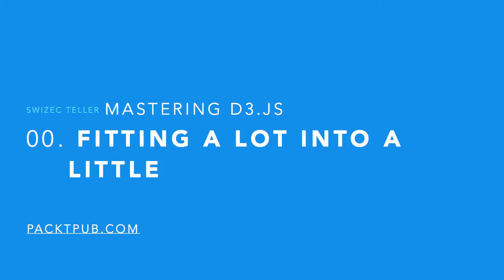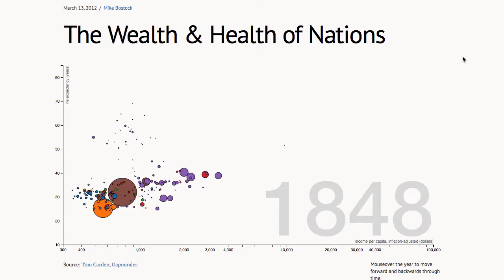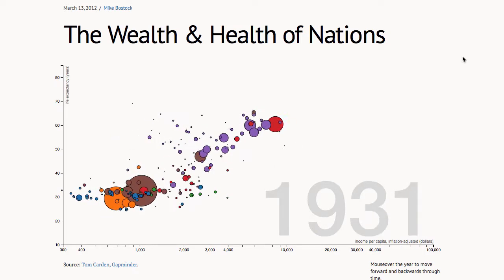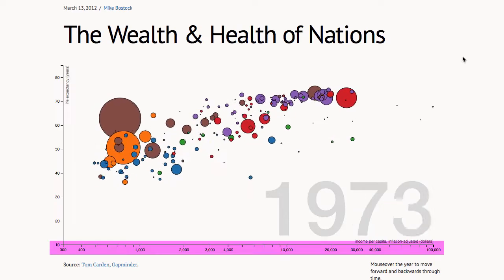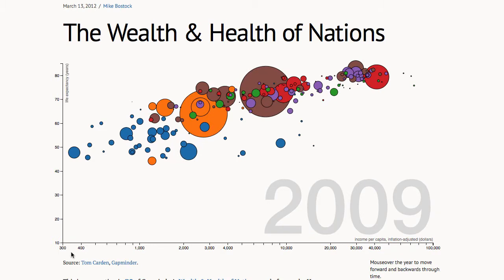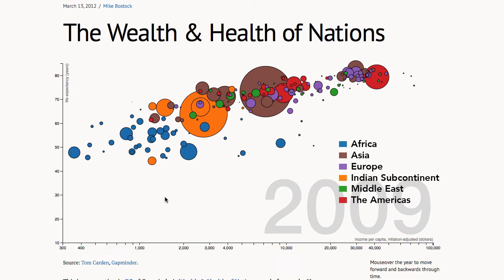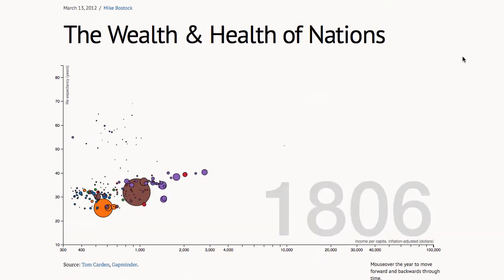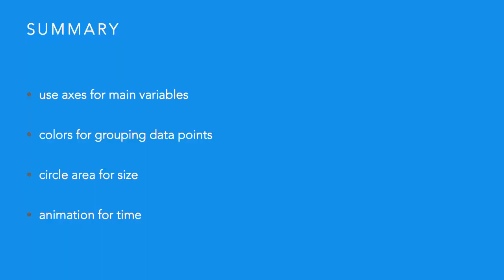d3.js sample screencast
This is a sample screencast for a d3.js video course I'm developing under Packt. Made primarily to test the process, get feedback on tone, language, quality and things like that.

It is based on a section about designing visualisations that will come at the end of the actual course.